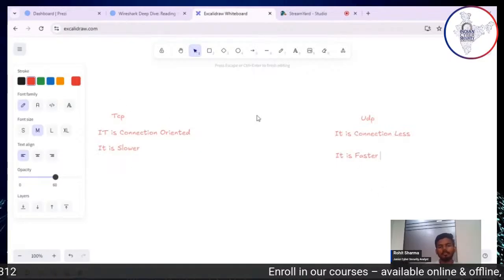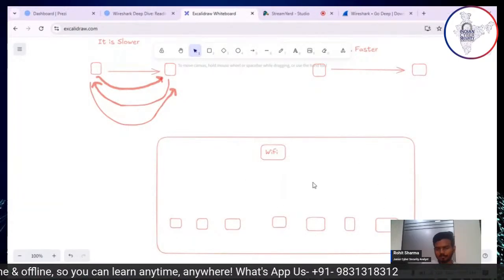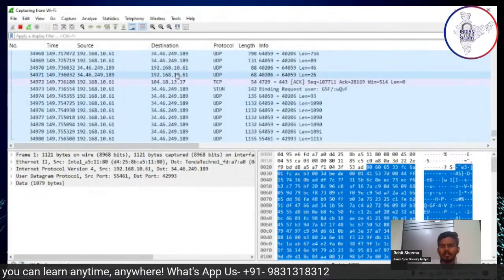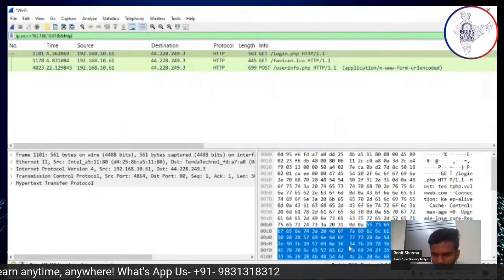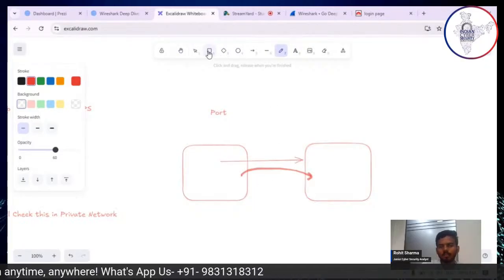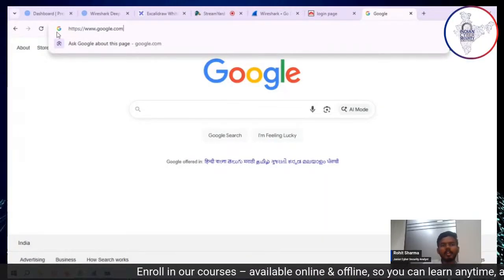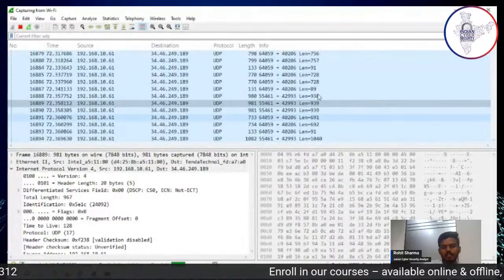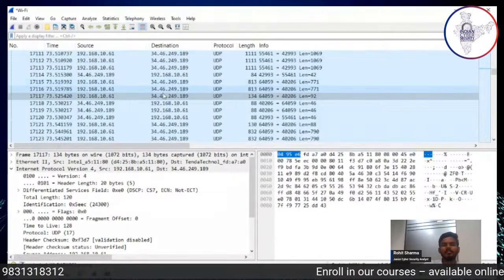Wireshark Deep Dive: Reading Secrets from Network Traffic.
Wireshark Deep Dive: Reading Secrets from Network Traffic explores how packet analysis, protocol decoding, and network sniffing reveal hidden insights in data packets. Learn how cybersecurity professionals use Wireshark to detect suspicious activity, troubleshoot network performance, and uncover vulnerabilities through real-time traffic monitoring.

Whether you’re a beginner eager to learn or someone ready to master cybersecurity with hands-on training, we’ve got you covered.

🎓 Enroll in our courses – available online & offline, so you can learn anytime, anywhere!